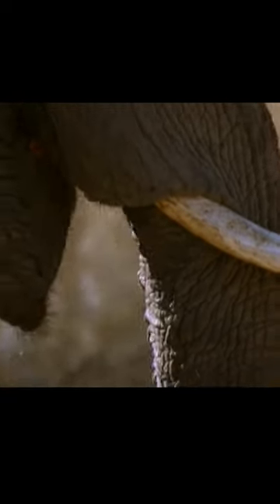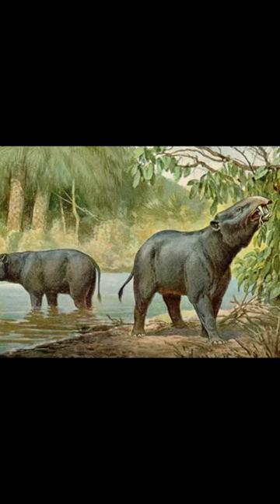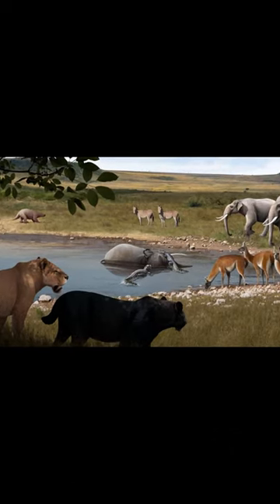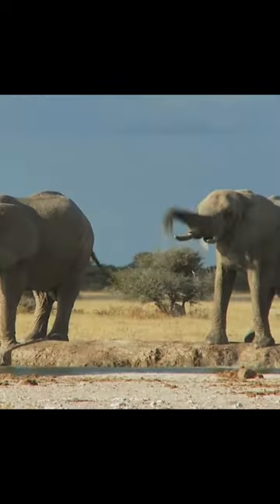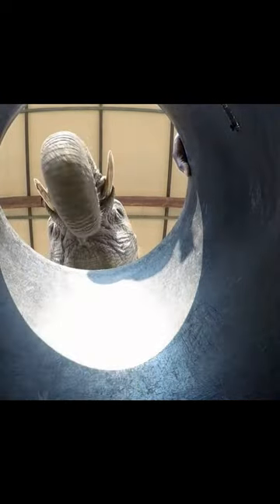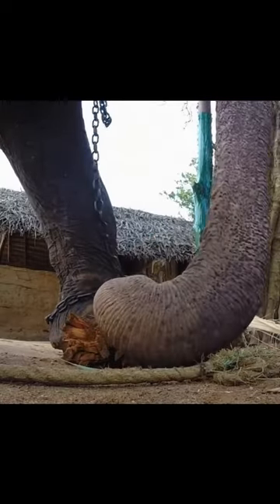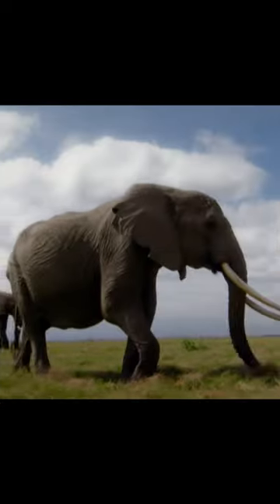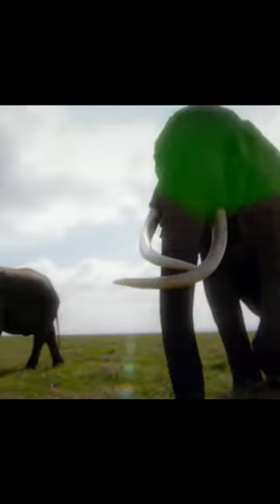The Evolution of the Elephant's Trunk: How It Became a Versatile Tool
The elephant's trunk is one of the most iconic features of this majestic animal, but have you ever wondered how it evolved?

[Opening shot of an elephant using its trunk to pick up food]

Narrator: The elephant's trunk is one of the most iconic features of this majestic animal, but have you ever wondered how it evolved?

[Cut to an image of a primitive elephant-like animal]

Narrator: The evolution of the elephant's trunk can be traced back to the Eocene epoch, over 55 million years ago.

[Cut to an image of an early elephant with a longer snout]

Narrator: During this time, primitive elephant-like animals began to develop elongated snouts, which eventually evolved into the specialized trunk we see today.

[Cut to an elephant using its trunk to drink water]

Narrator: The trunk of an elephant serves many important functions, including breathing, smelling, touching, and grasping objects.

[Cut to an elephant using its trunk to pick up a large object]

Narrator: With its ability to move in all directions and perform complex manipulations, the trunk is a versatile tool that allows elephants to interact with their environment in a variety of ways.

[Cut to an elephant using its trunk to feed on vegetation]

Narrator: The evolution of the trunk also allowed elephants to become herbivores and take advantage of a wide range of plant resources.

[Cut to an image of a modern elephant]

Narrator: Today, the elephant's trunk is a fascinating example of how complex adaptations can arise through natural selection and evolution.

[Closing shot of an elephant walking away]

Narrator: As we continue to learn more about the evolution of these magnificent creatures, we gain a deeper appreciation for the incredible adaptations that have allowed them to thrive for millions of years.